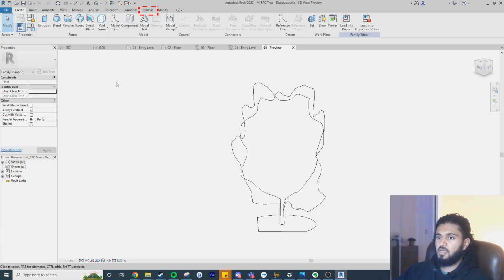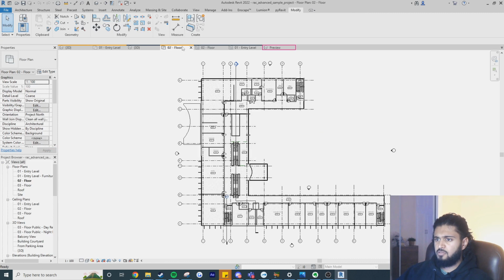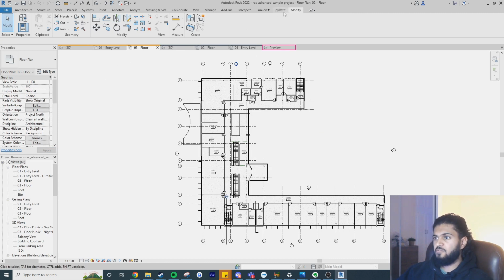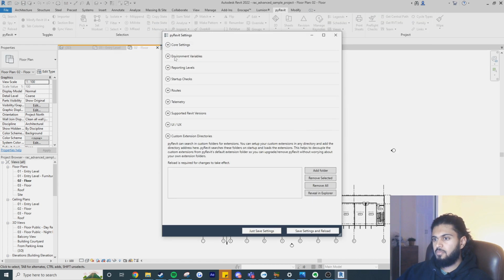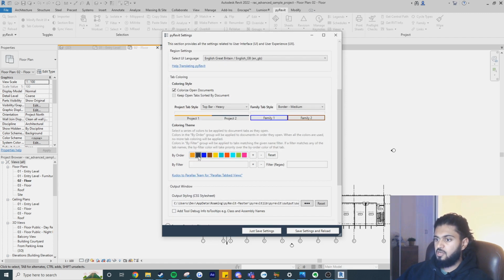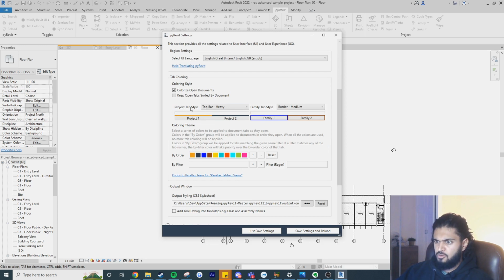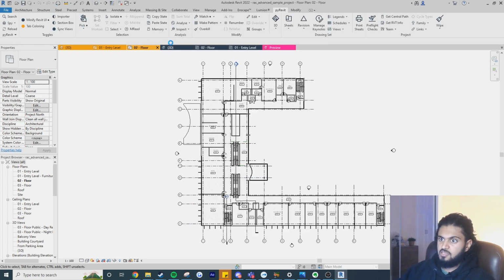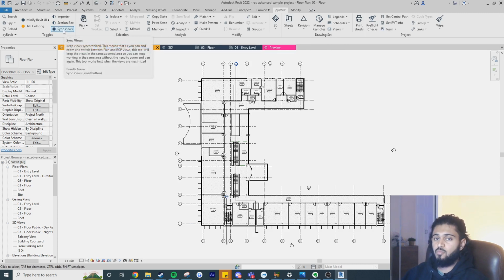Revit Quick Tips 02 - Colouring Tabs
Video 02/30 for the Quick Revit Tip Series will be looking at Tab Colouring whilst working using PyRevit.

Hope you found it useful :) Let me know if there's anything else you think is worth covering for others.